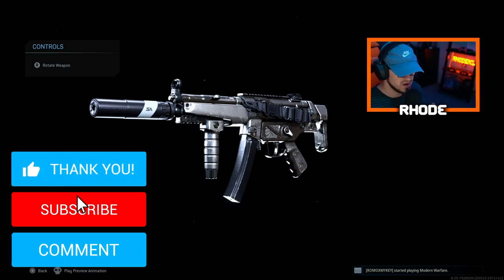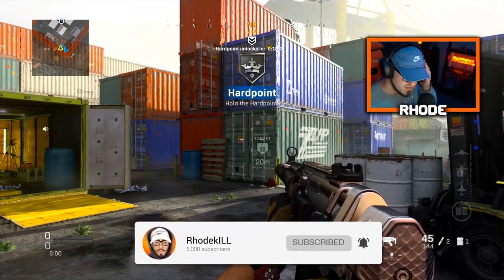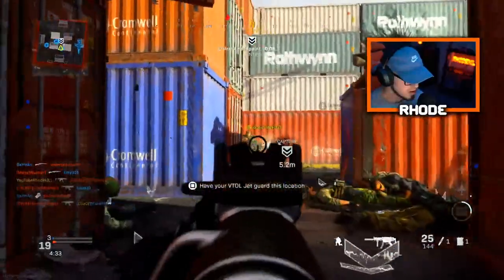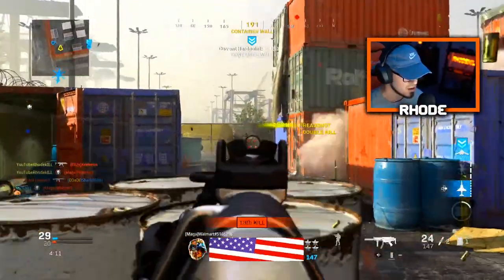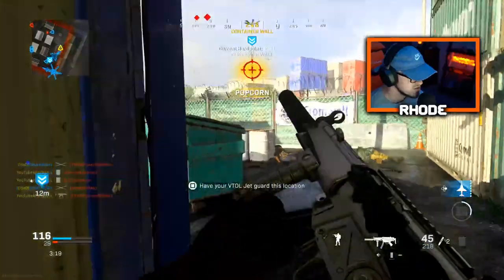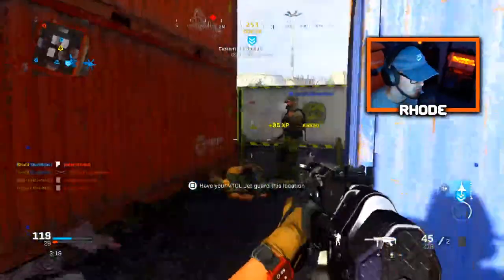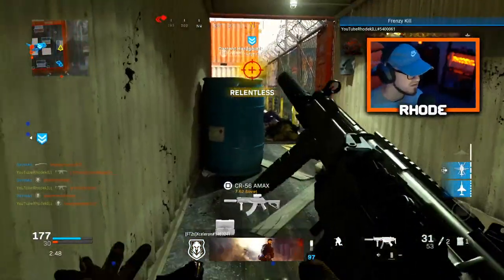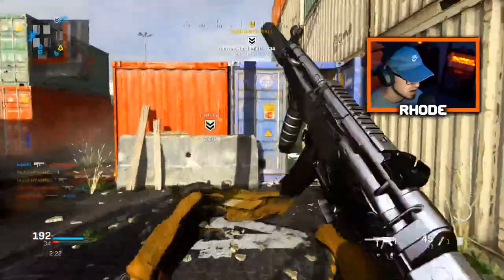NEW *BEST* MP5 CLASS SETUP in COD MW... OVERPOWERED/NO RECOIL MP5 CLASS IN MODERN WARFARE!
BEST CLASS SETUPS IN CALL OF DUTY MODERN WARFARE